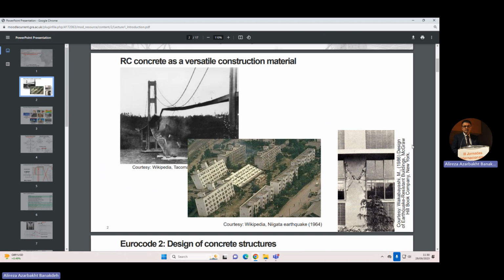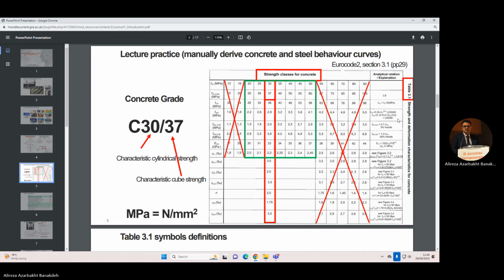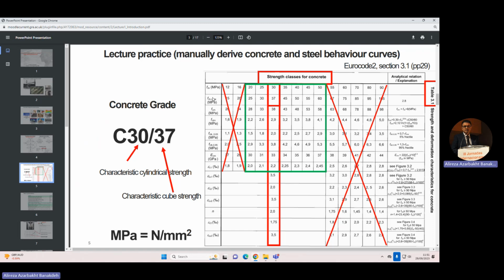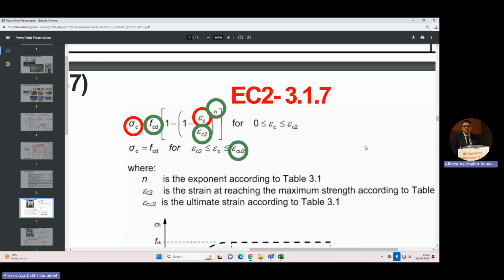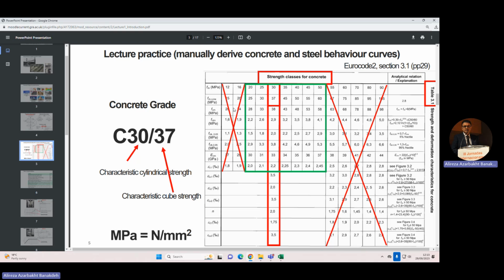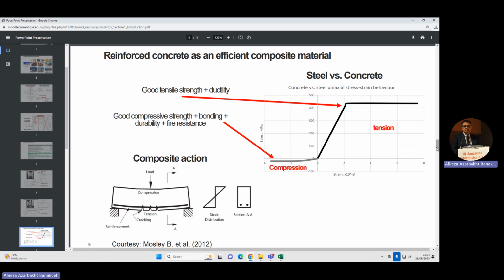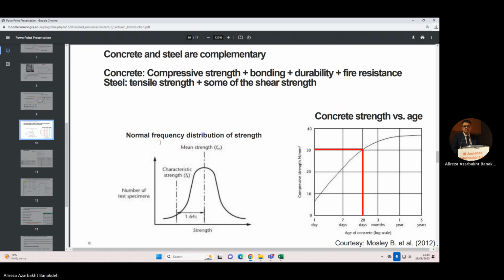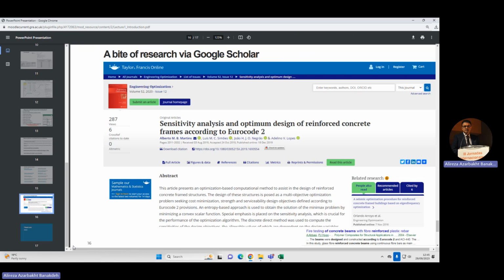Introduction to Reinforced Concrete Material